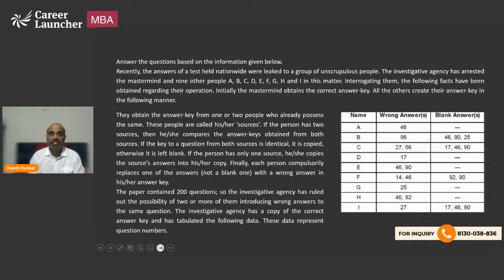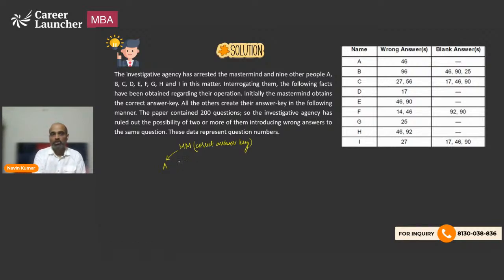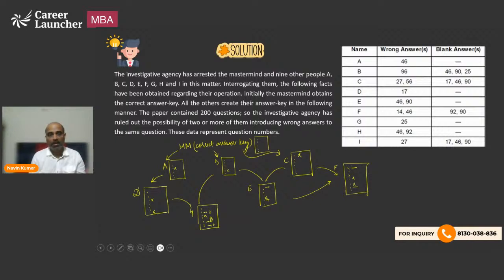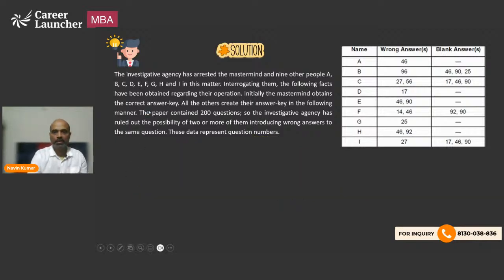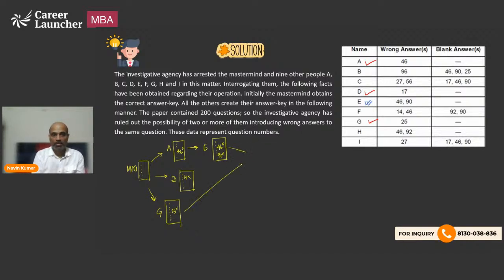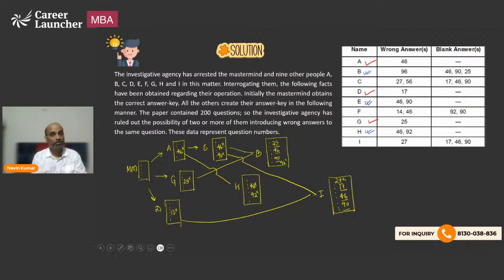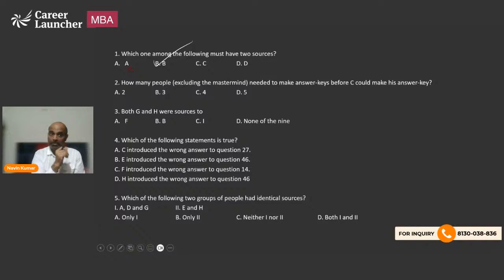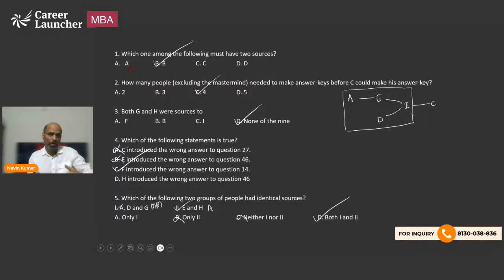DILR for CAT & Non-CAT Exams | Understanding Analytical DI | Target 99%ile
In this video, we will understand analytical DI, a crucial topic for the DILR (Data Interpretation and Logical Reasoning) section in CAT and non-CAT entrance exams like XAT, IIFT, NMAT, and SNAP. Mastering these questions is key to achieving a 99%ile.

What You'll Learn:
-Grid Arrangement Basics: Understand the fundamental principles of grid arrangement problems.
-Question-Solving Techniques: Step-by-step methods to approach and solve grid arrangement questions efficiently.
-Practice Questions: Detailed solutions to various grid arrangement problems to enhance your understanding.
-Exam Strategies: Tips and tricks to manage your time and improve accuracy in the DILR section.

Set your reminders and join us LIVE for this insightful and engaging session. Don't miss out on the opportunity to elevate your CAT & Non-CAT exam preparation with Career Launcher!